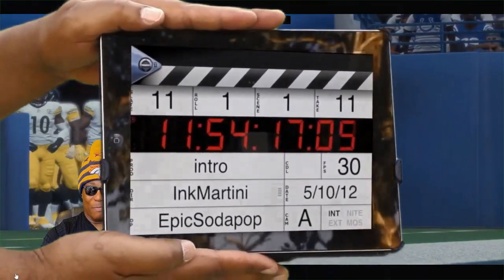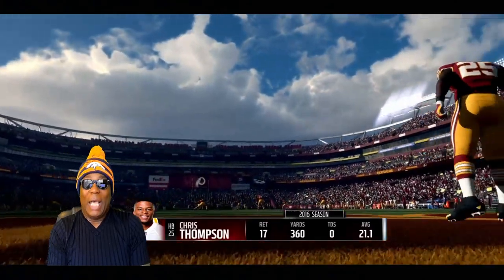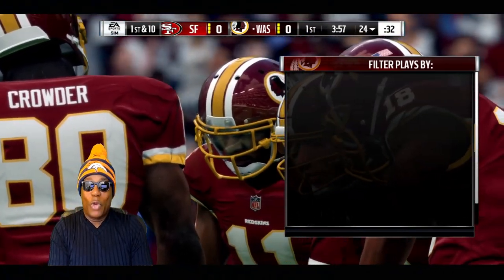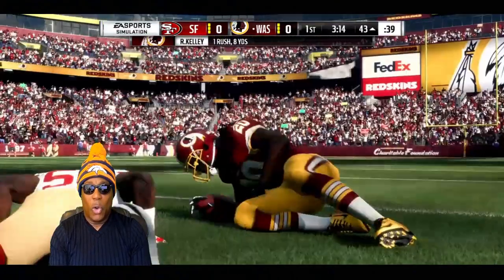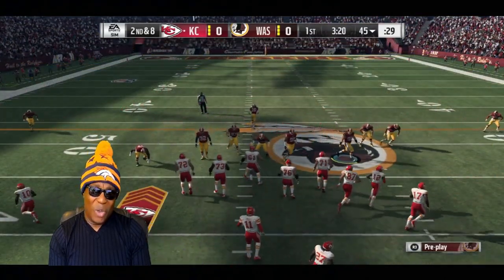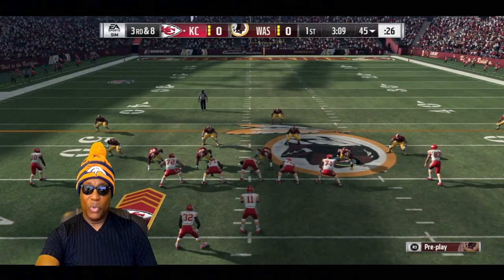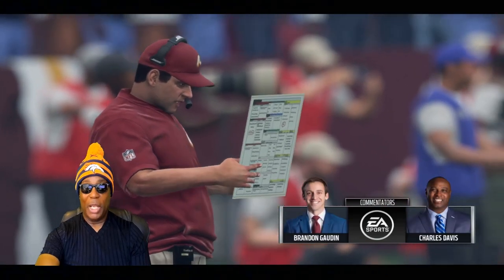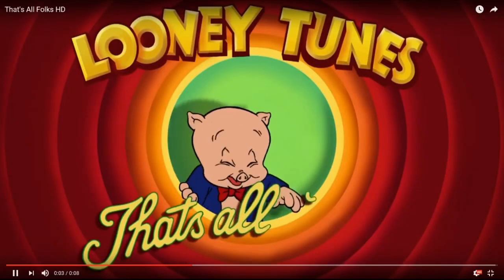Madden NFL 19 - All New Commentary Callback Stroies & New Camera Views